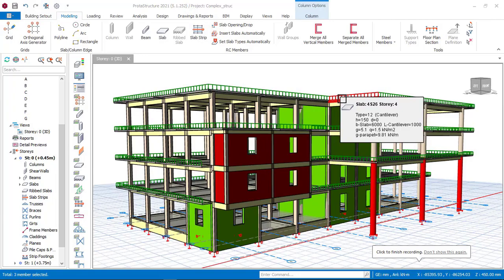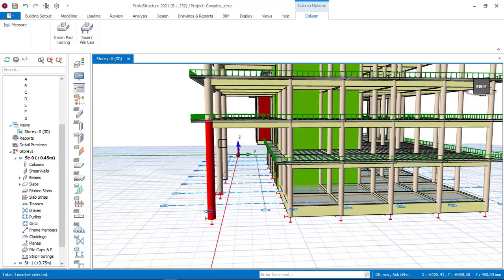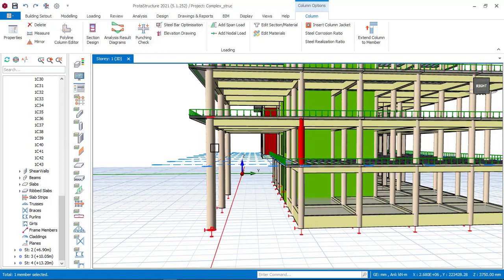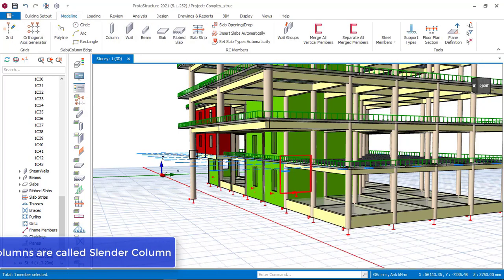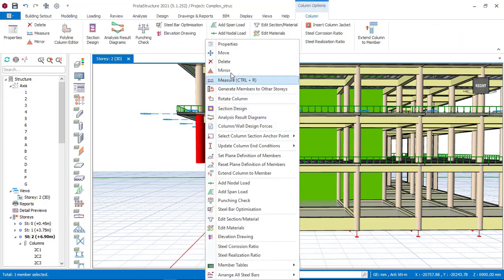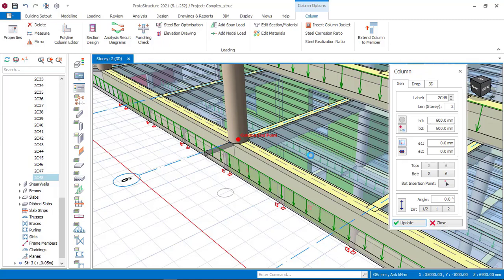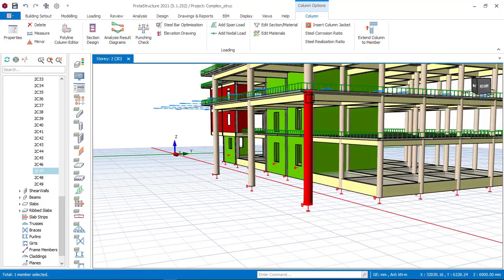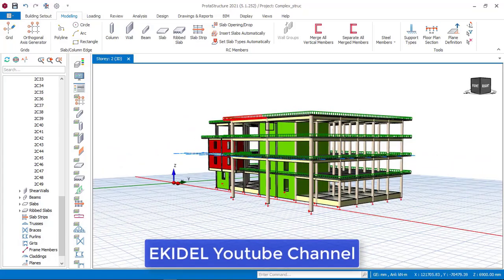How To Insert, Design and Detail a Slender Column in Protastructure - PART 1 | Modeling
- Watching all the Parts of this video, You will learn How to Model , Design and Detail a reinforced Concrete Building using Protastructure software.

- But in this video, you will learn how to insert a Slender Column for a reinforeced concrete building in prota structure.

 - Design Code Used:
This Building shall be Design to BS8110 in prota structure ( Design to BS Code).

- Next Bonus:
In my next video i will:
1) Design to ACI Code in Prota structure
2) Design to Eurocode in Protastructure